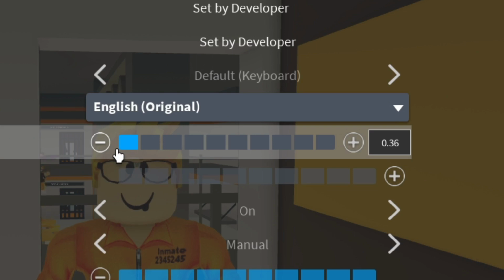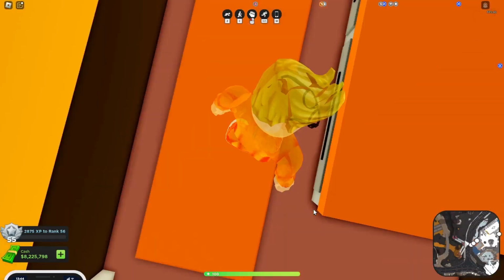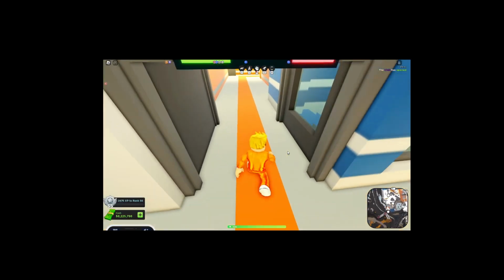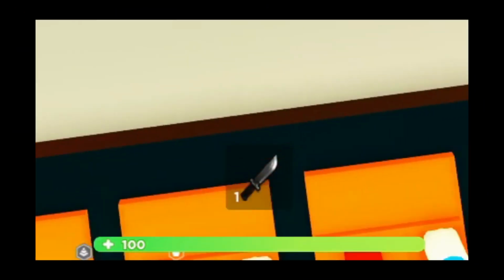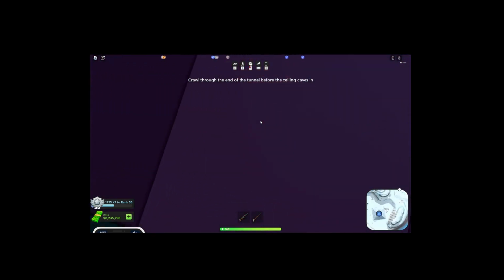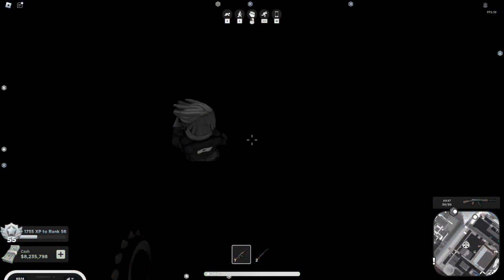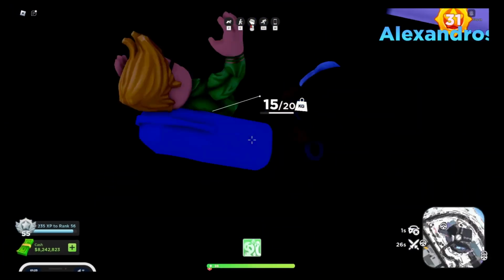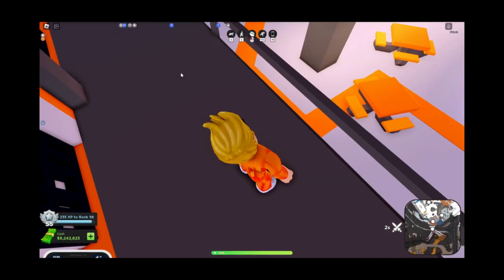I Played Mad City On The HIGHEST SENSITIVITY (ROBLOX)